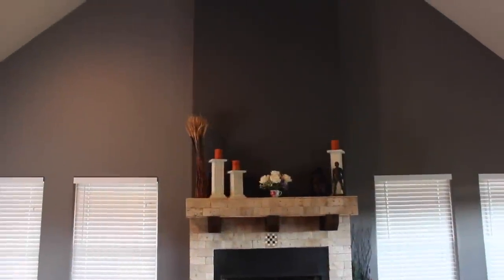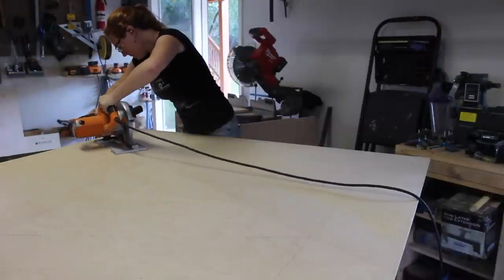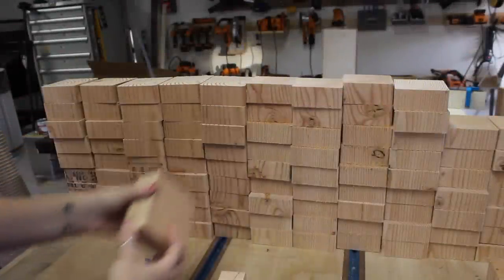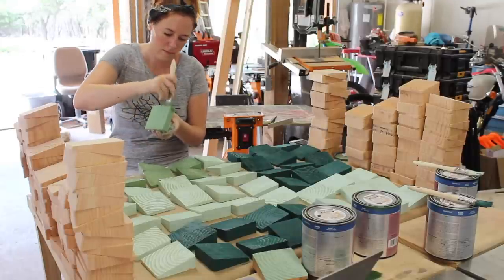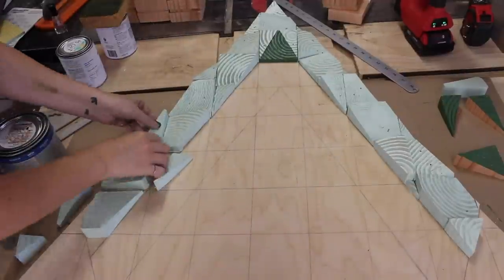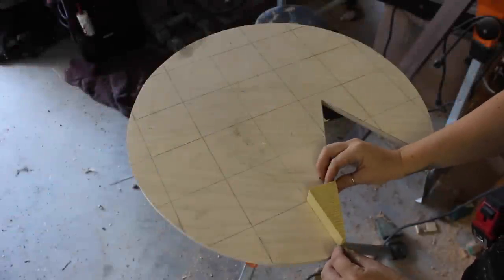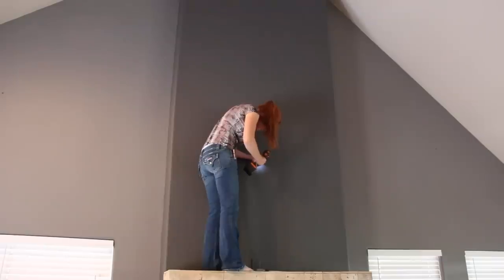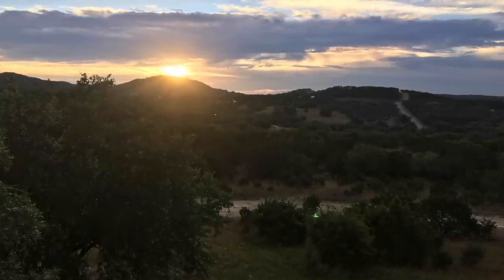Scrap Wood Art - Abstract Mountain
Big thank you to Graphic Stock for sponsoring this video. for a free 7 day trail and start downloading today.

Here are a few images I picked out that I think would look cool with the same 4x4 concept:

Miter Saw
Band Saw